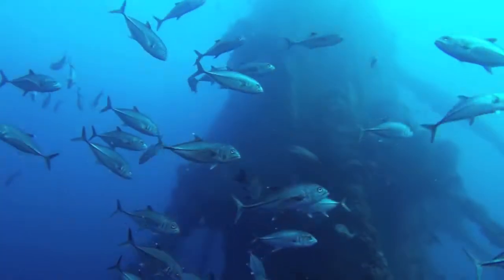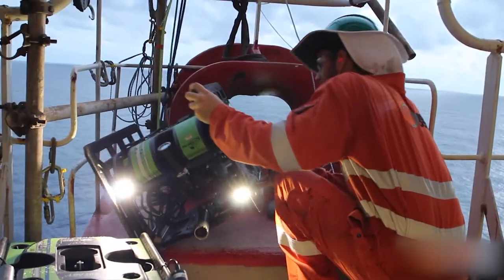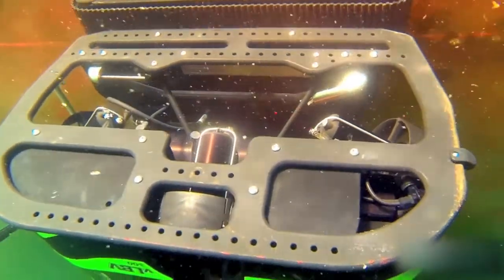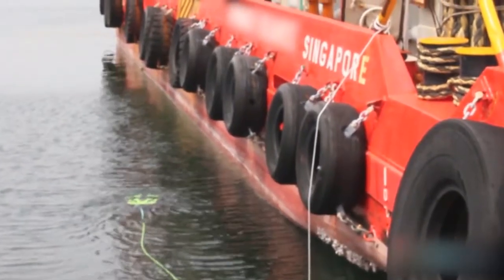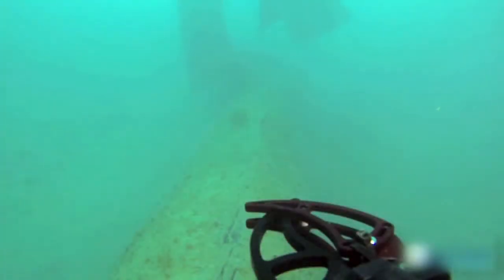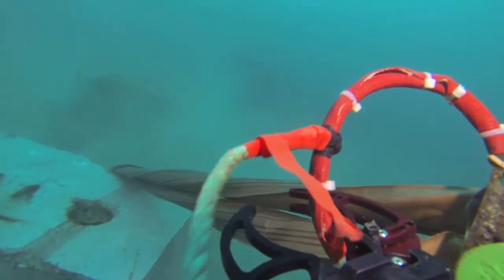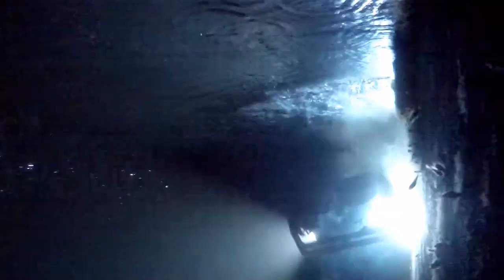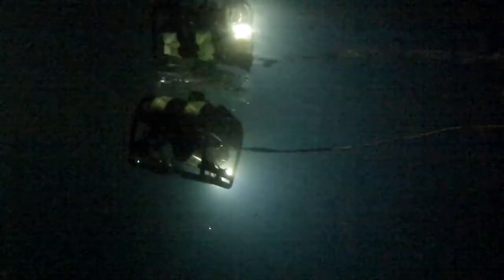Mini ROV Class Survey System - Geo Oceans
As a world leader in Mini ROV technology development and application, Geo Oceans has developed the Mini ROV Class Survey System (CSS) to provide world class inspection, maintenance, and repair services.